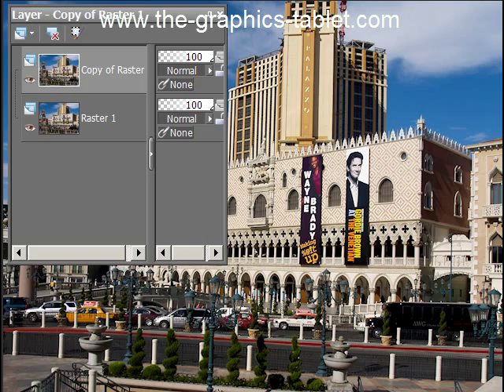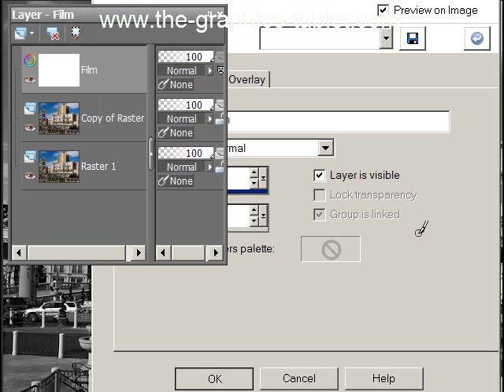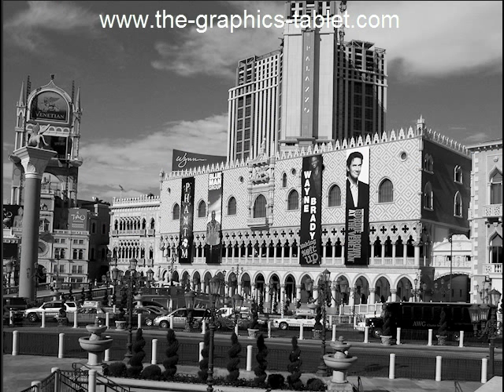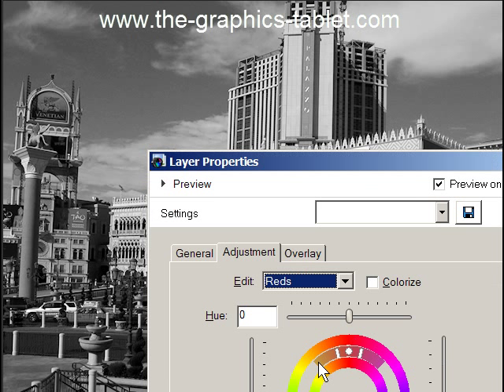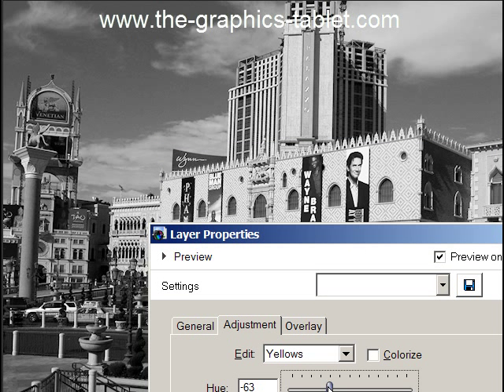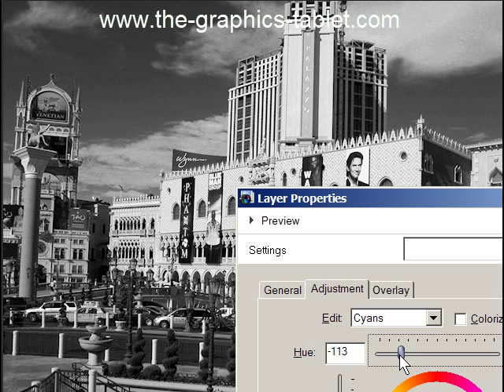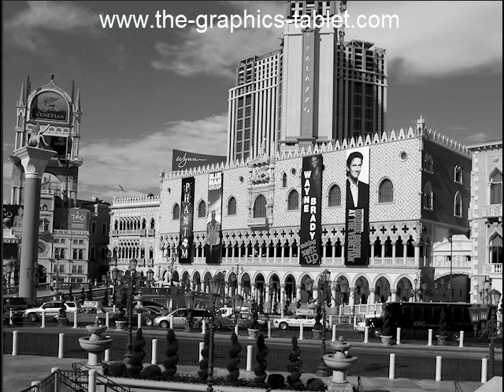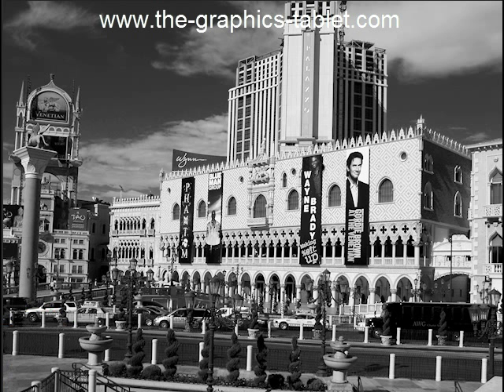Paint Shop Pro Black and White Conversion.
The Black and White conversion built into Paint Shop Pro is good - this method is better because you have more control over the end product.  It is also a good way to learn how to use the really great adjustment layers in Paint Shop.  If you love black and white images (and who doesn't) then you need to know how to use this technique!